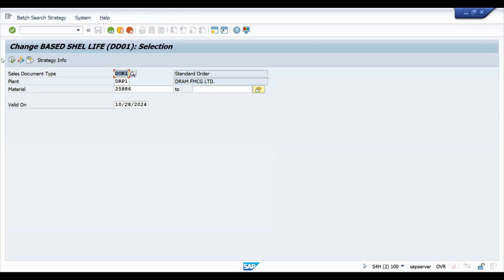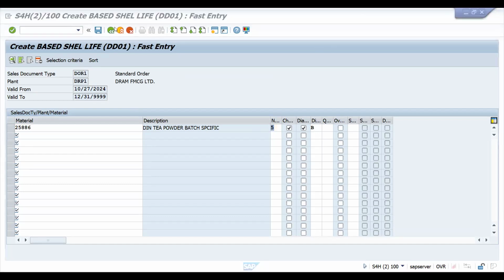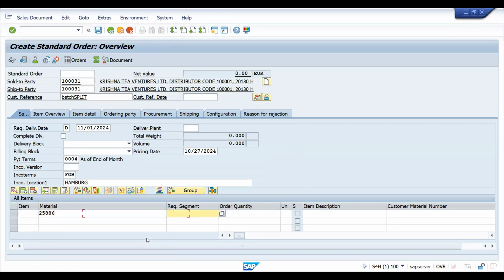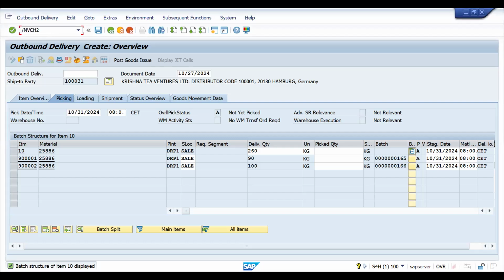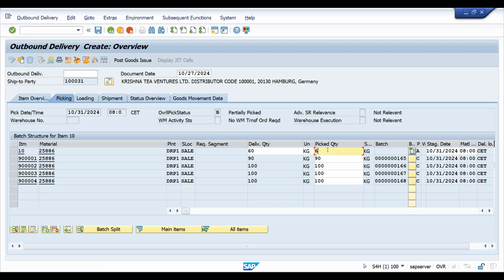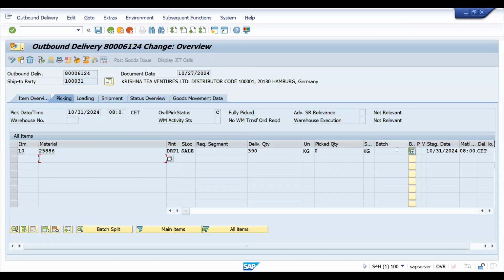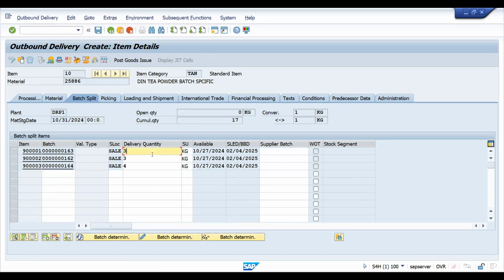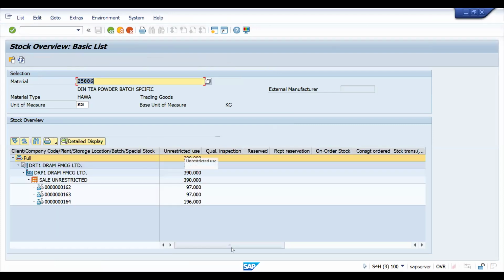SAP SD OR S4 HANA SALES BATCH MANAGEMENT IN S4 HANA NUMBER OF SPLITS CONTROL IN STRTEGY TYPE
Best book for sap sd: